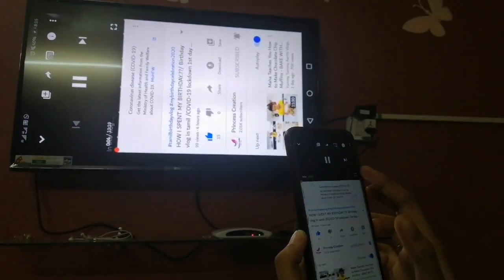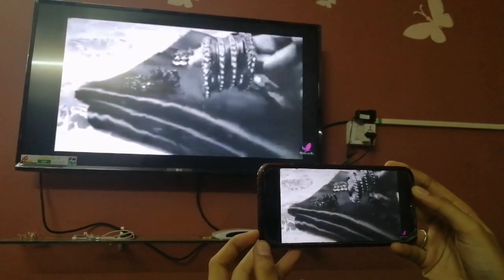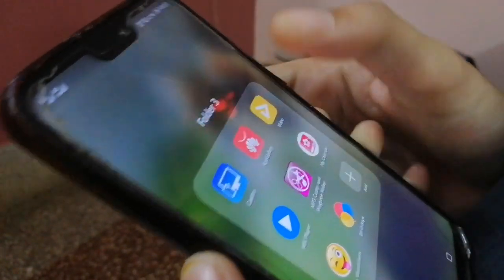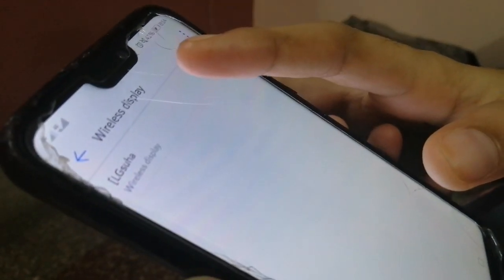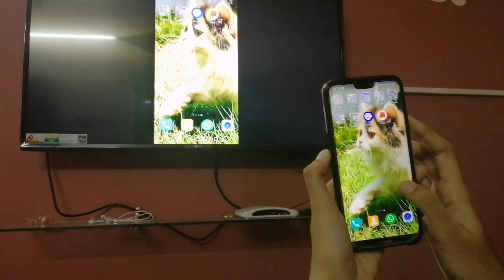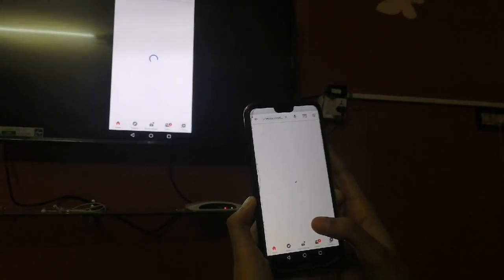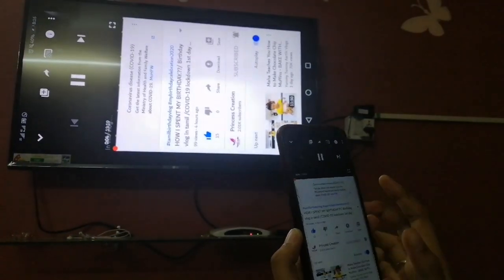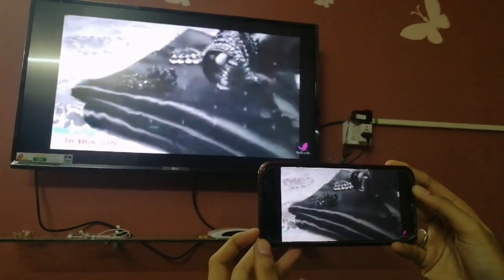HOW TO CONNECT MOBILE PHONE TO TV || SHARE MOBILE PHONE SCREEN ON TV IN TAMIL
HOW TO CONNECT MOBILE PHONE TO TV || SHARE MOBILE PHONE SCREEN ON TV TAMIL

How to Connect Mobile Phone to Any TV/How To Share Mobile Screen On TV | connect your Mobile Phone or Tablet to your TV Wireless,how to share your mobile screen on your normal TV

If you like this video,then don't forget to hit ♥LIKE♥

❤️Princess creation